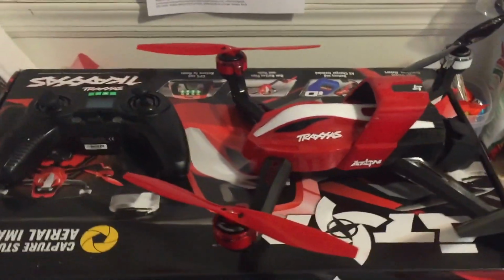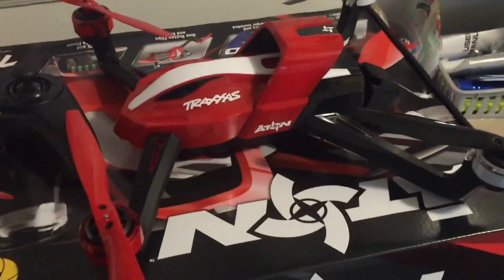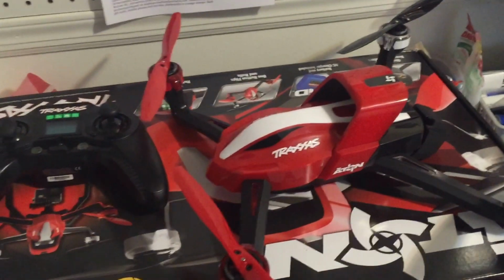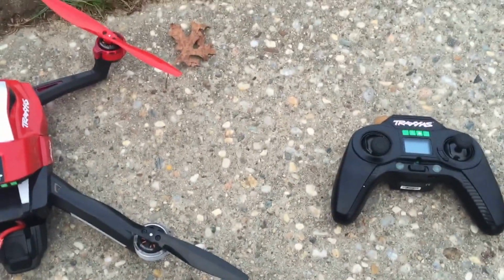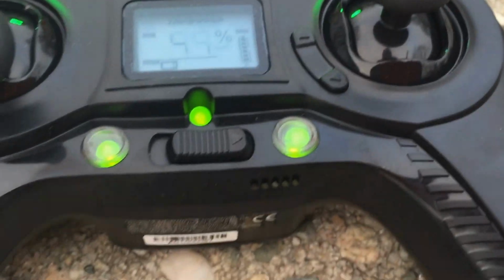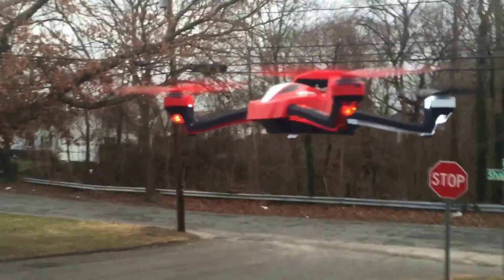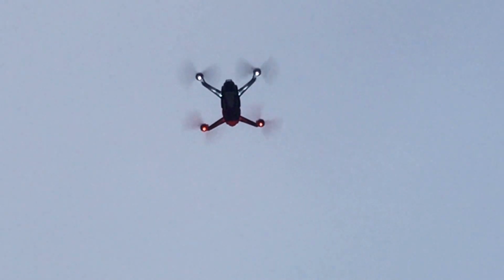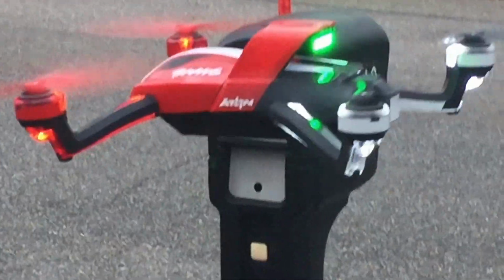Traxxas Aton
A very cool drone with all the features of the big boys for only $399!